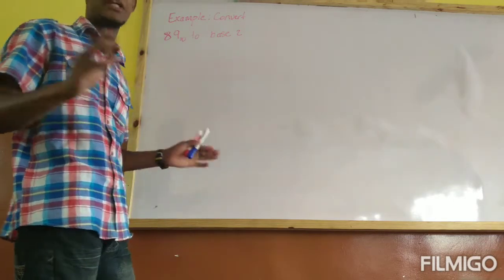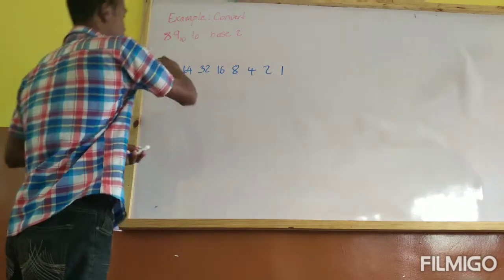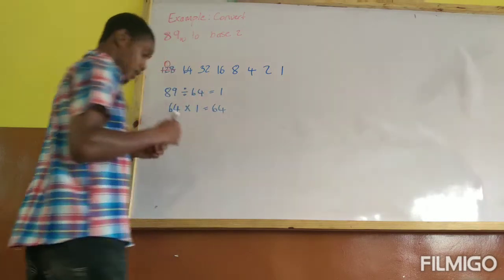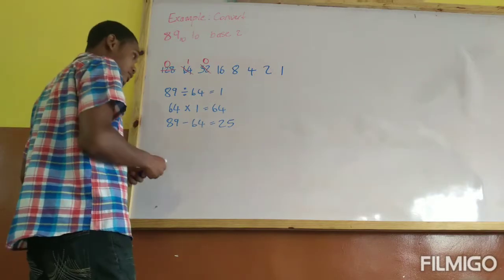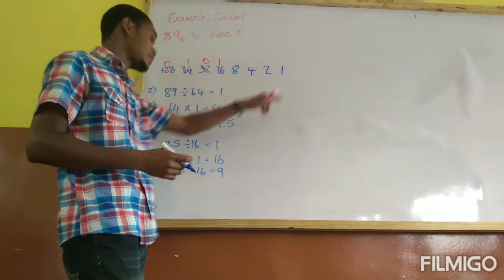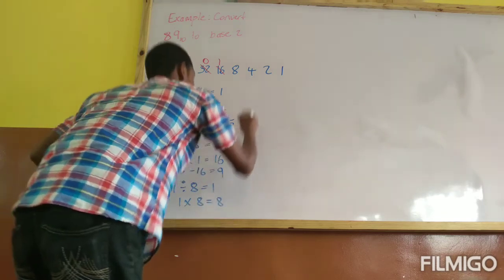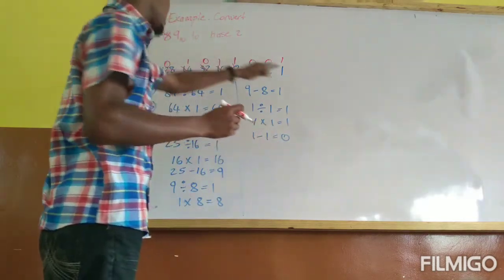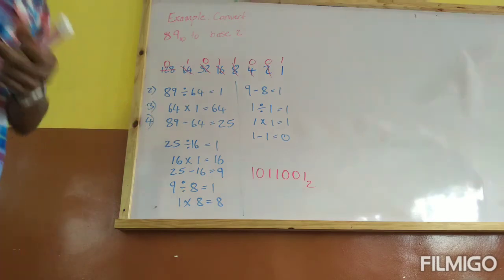Base conversion from 10 to Base 2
This video will assist in learning how to convert numbers that are base 10 to a base 2 answer.